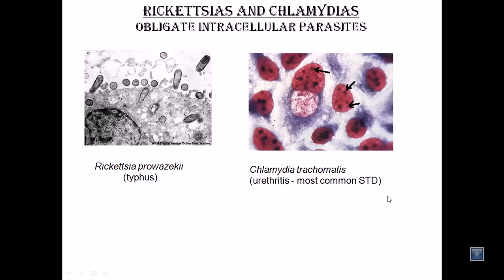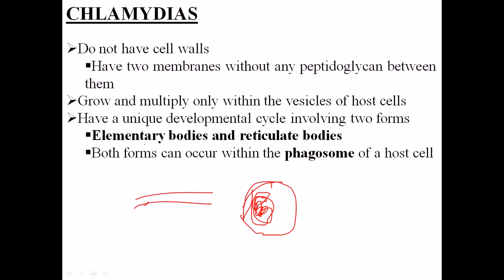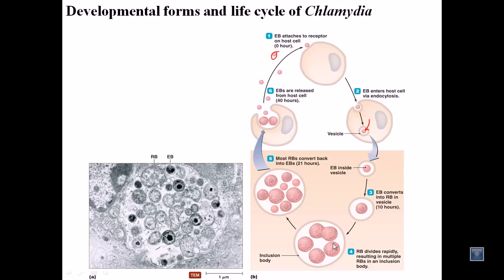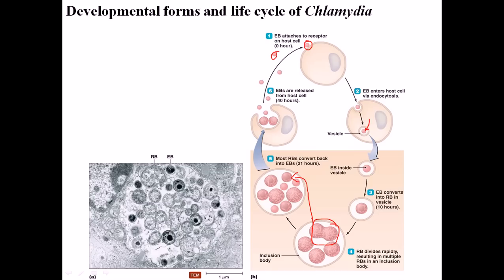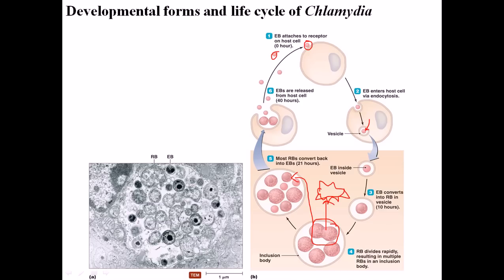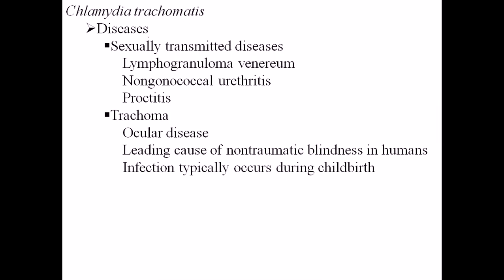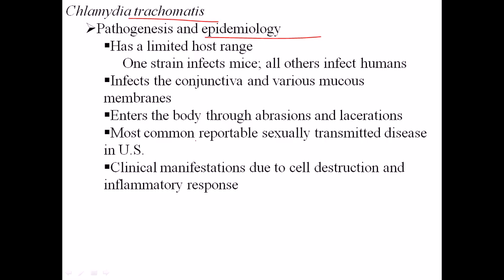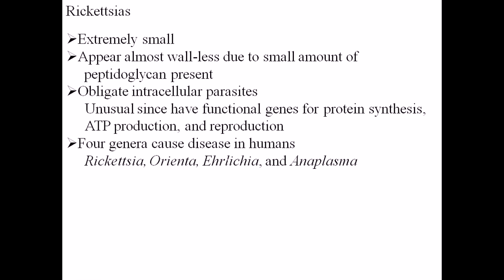Chlamydia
This lecture explains the chlamydia life cycle and chlamydia treatment and tests.

This video describes the characteristics and pathogenecity of Chlamydia species of bacteria. Source of the article published in description is Wikipedia. I am sharing their material. © by original content developers of Wikipedia.